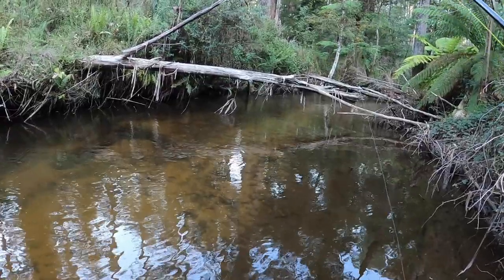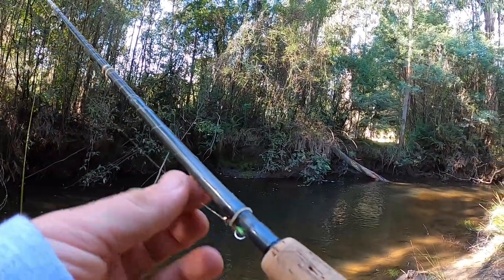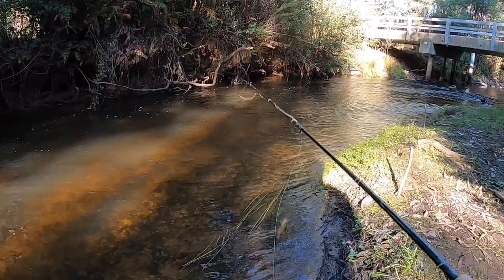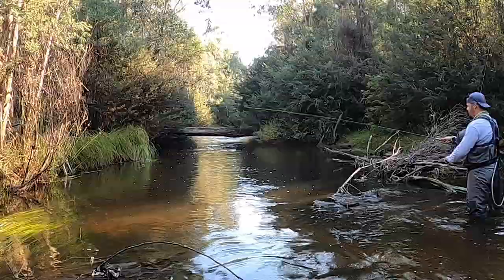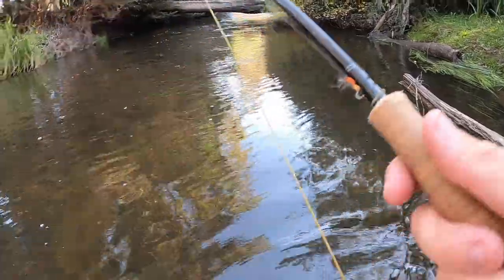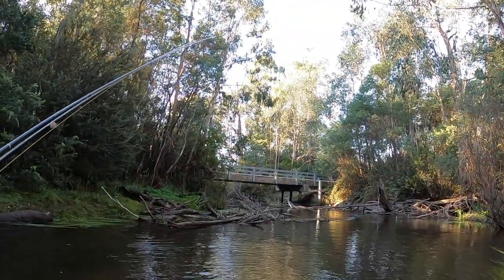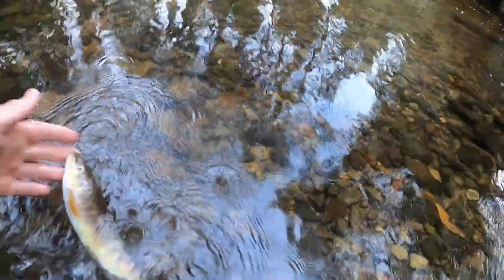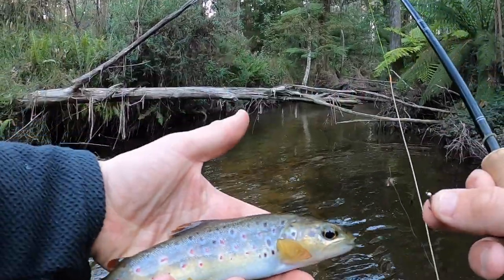Trout Fishing the Acheron River with Dry Flies and Nymphs!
I got out for a short fish on the Acheron yesterday, the aim was to have a quick fish in two different sections to display the variety of water on this cool little trout stream. It is also always nice to catch them on both the dry fly and nymphs! Enjoy!

Gear:
Rod: Cortland MKII 10' 2 Weight and Sage X 9' 3 Weight
Fly Line: Cortland Competition Braid Core Nymph Line and Cortland SYLK 3 Weight Double Taper

If you want to learn more and book a session on the water, visit: